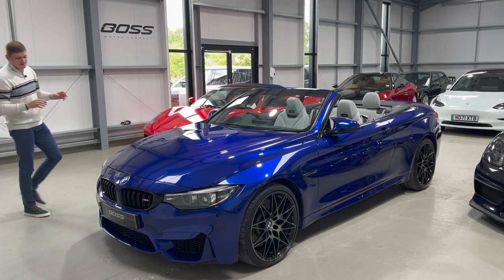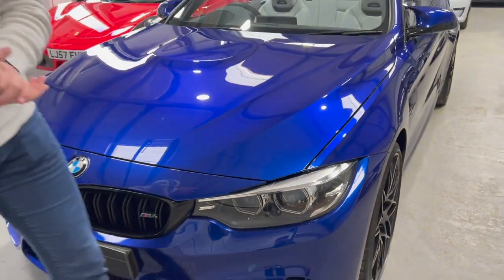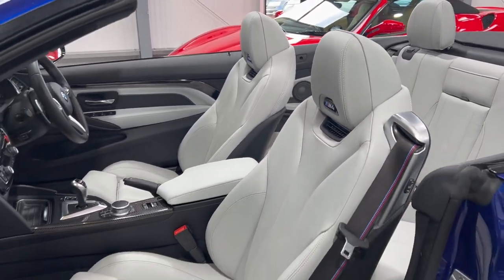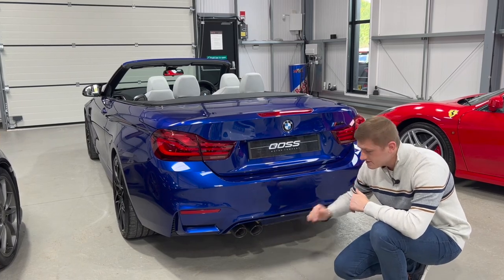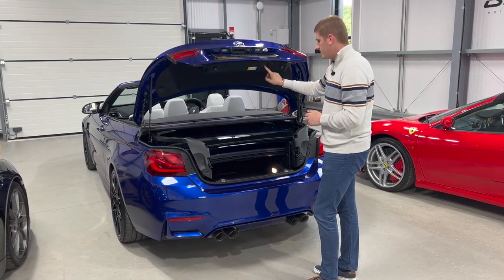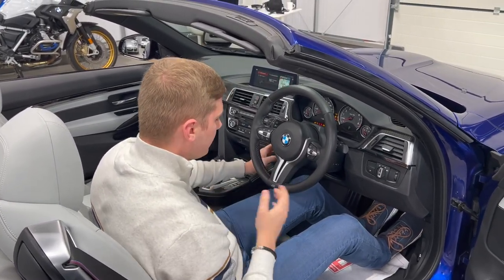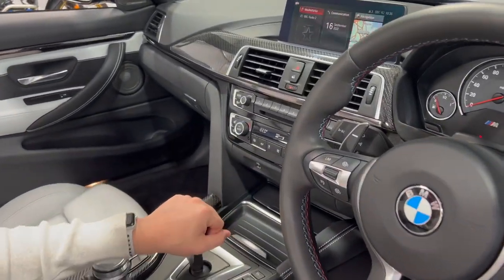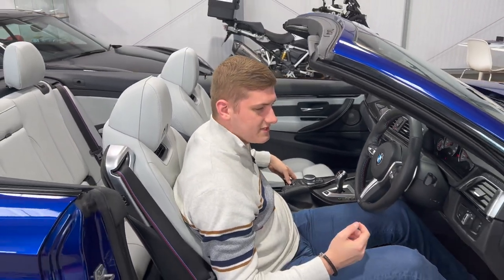2019 BMW M4 Competition Convertible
San Merino Blue Metallic With Silverstone Merino Leather Interior.